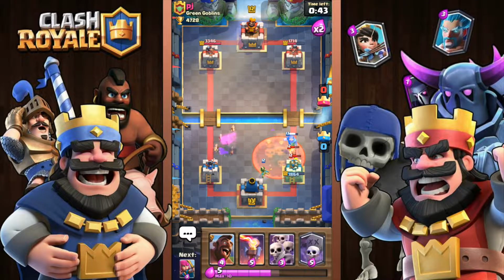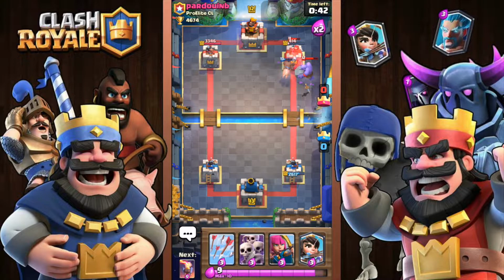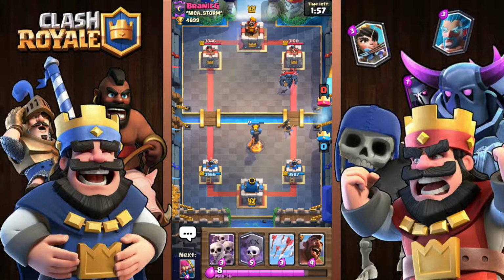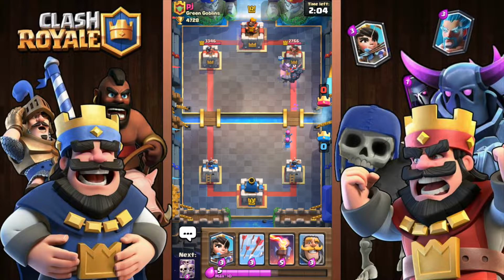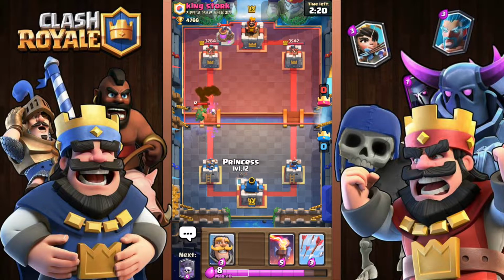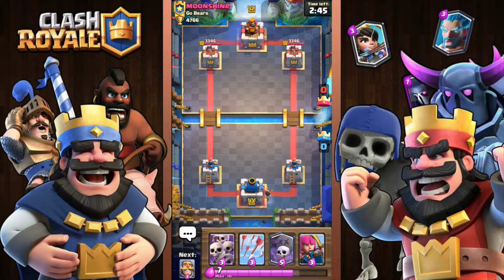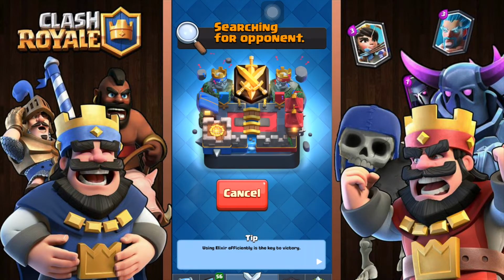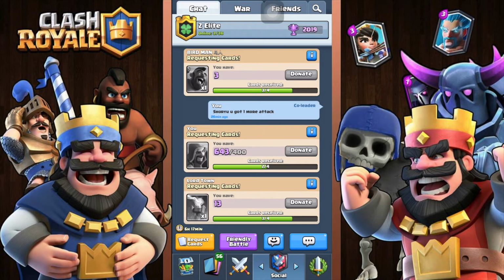My FIRST max legendary! MAX GRAVEYARD SPELL!! Clash Royale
Gameplay featuring a max graveyard spell, check it out!